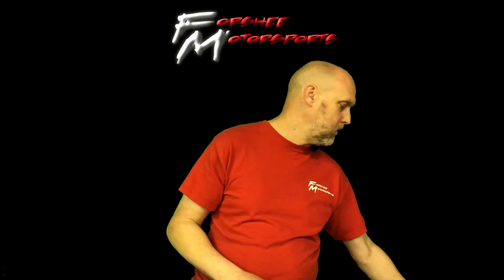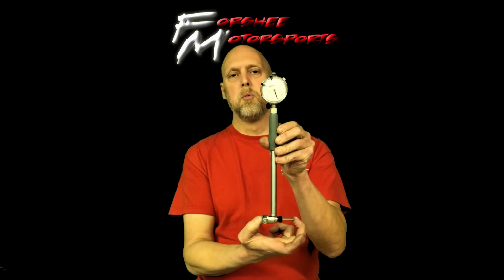Top End Tools You Must Have!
For a top end you need more than just your standard wrenches and screwdrivers. In this video I show you the specialty tools needed to perform a top end rebuild the right way and avoid mistakes.